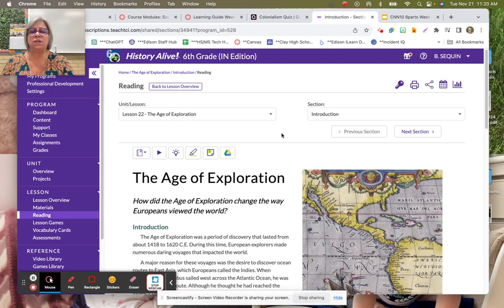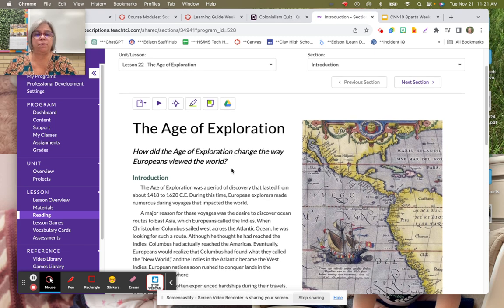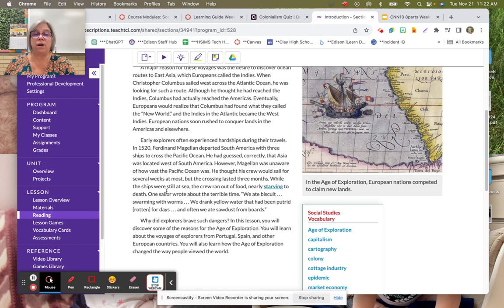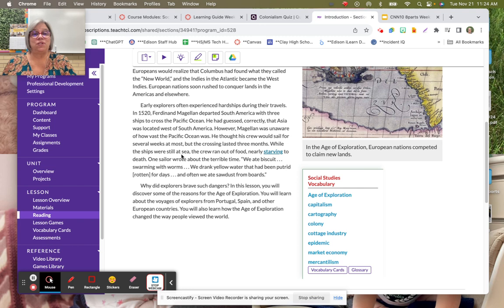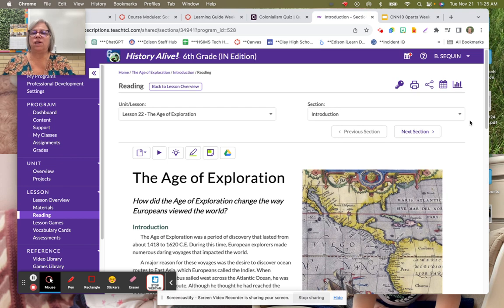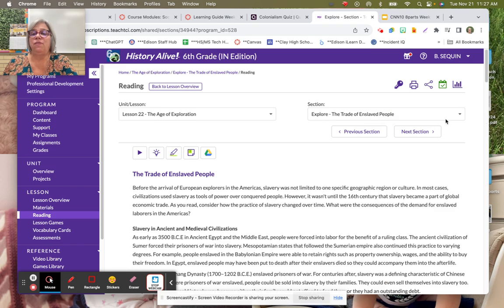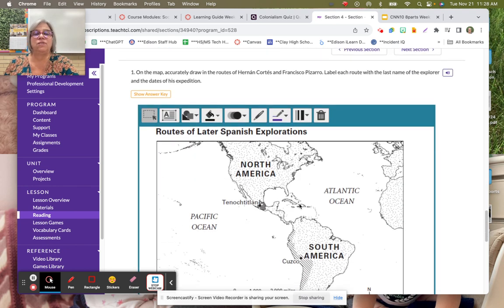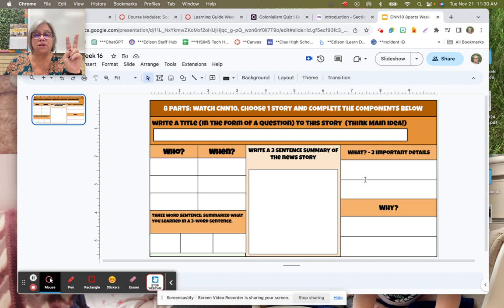Weekly Introduction 11/27 - 12/1